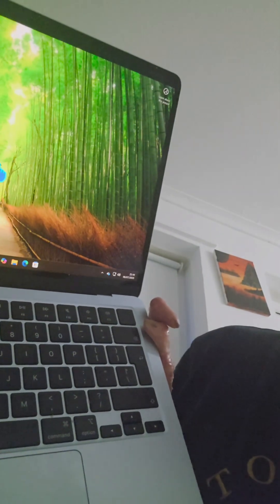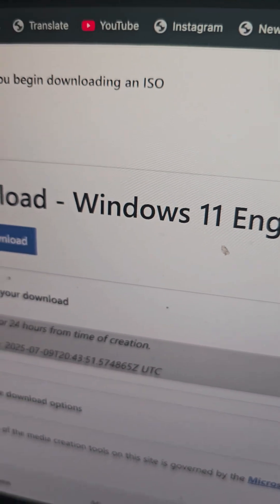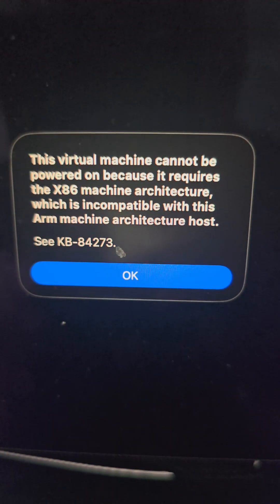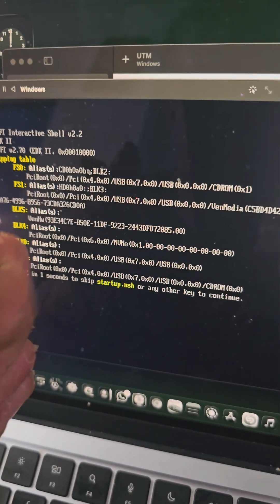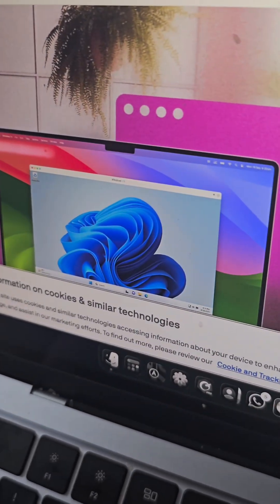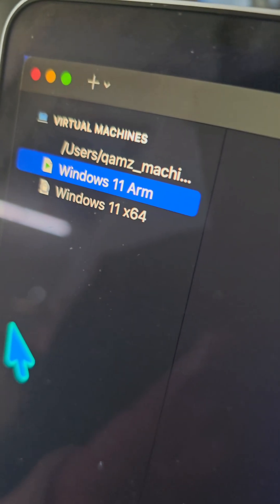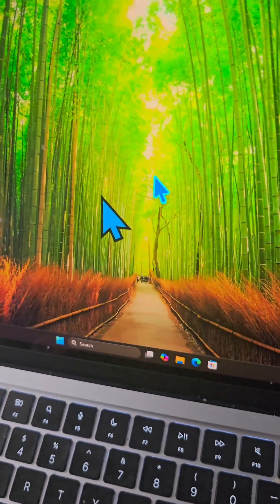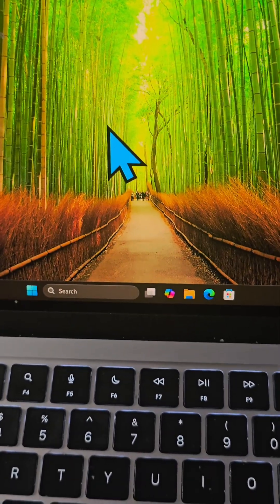I installed windows on my MacBook Air as a virtual machine